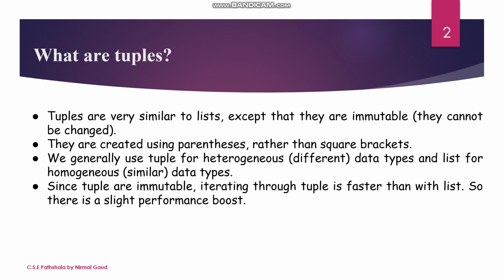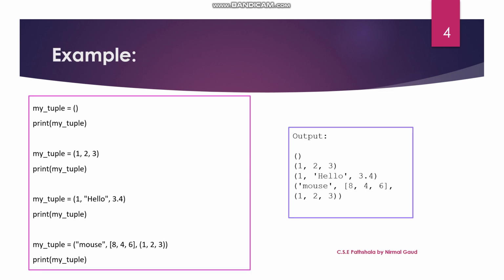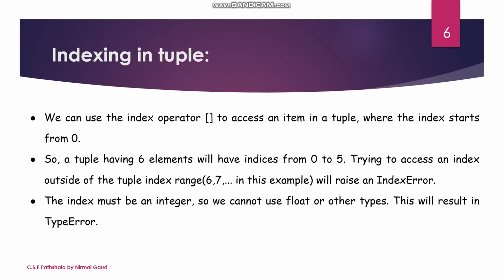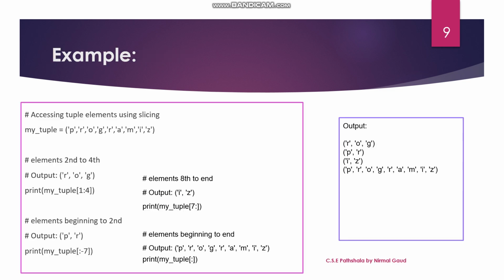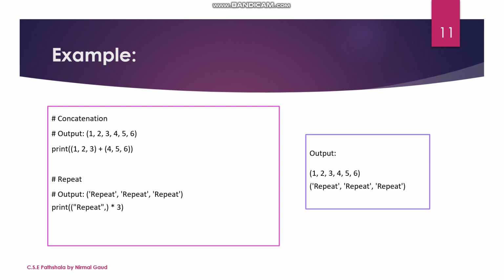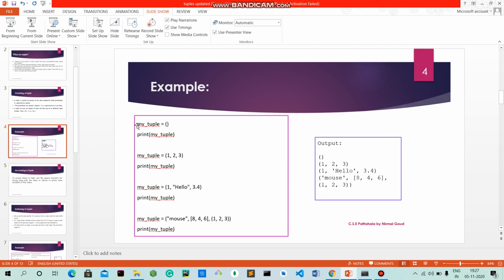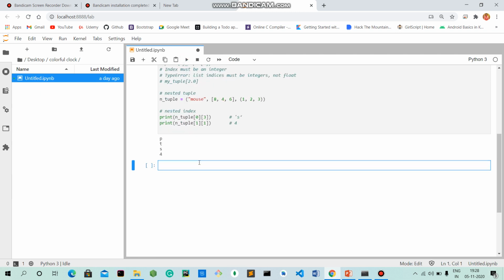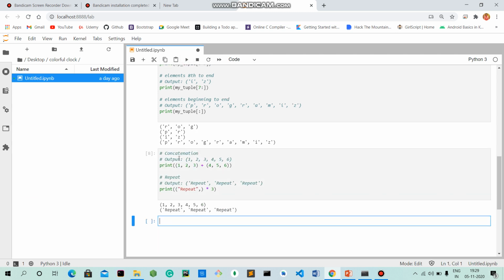Data Structures in Python (Tuples) (Lecture: 3)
A Tuple is a collection of Python objects separated by commas. In some ways a tuple is similar to a list in terms of indexing, nested objects and repetition but a tuple is immutable unlike lists which are mutable.